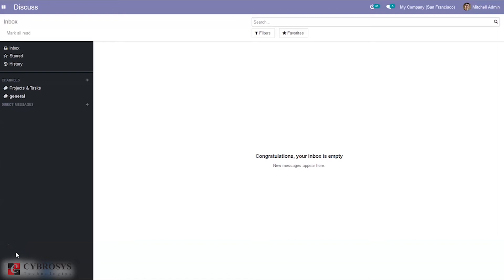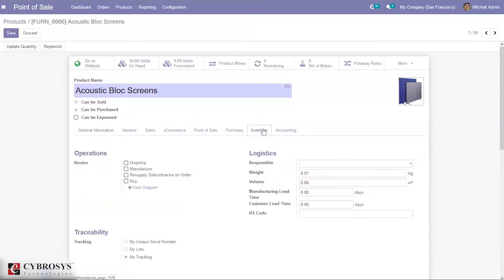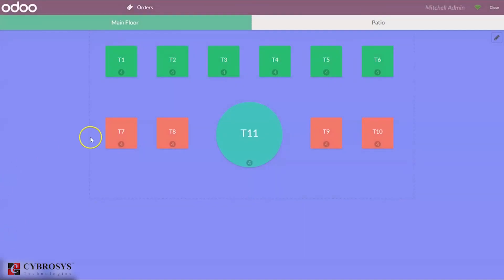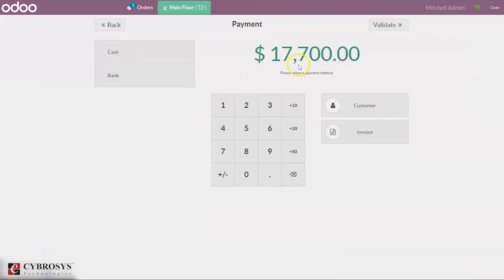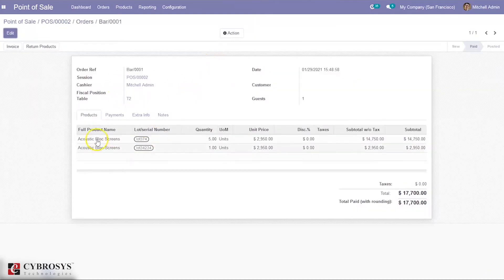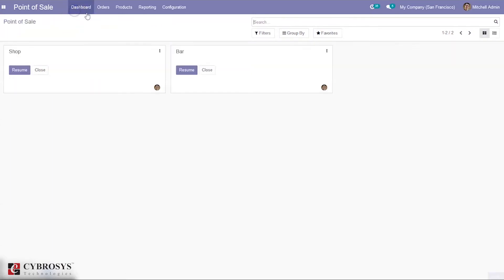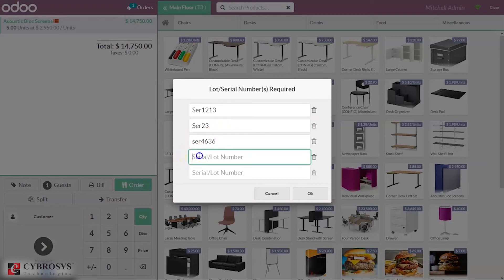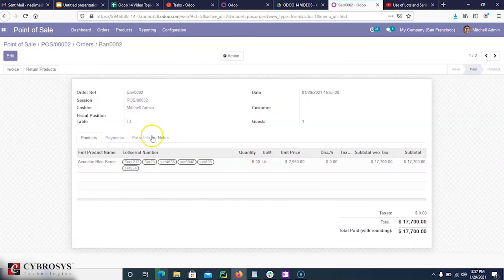Use of Lots and Serial Number in Odoo 14 POS Community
Lots and serial numbers are the best methodologies available for the tracking of the product in inventory, retail operations, or wholesale establishments. Moreover, the products are assigned with a lot or a serial number at the time of their arrival at the warehouse or as if it completes the manufacturing process allowing the official to track and trace the products right from the start.

The Odoo platform recognizes the vital need for the tracking of products based on lots and serial numbers and allows the users to assign them in operation. The POS module of the Odoo platform allows you to run the retail operations of the company. Here the usage of the lot and serial numbers are as important as for the inventory operations. This video will describe the usage of lots and serial numbers in the Odoo 14 POS module of the community edition.